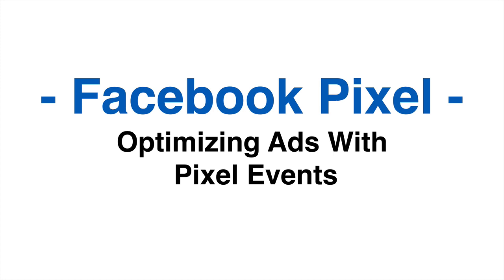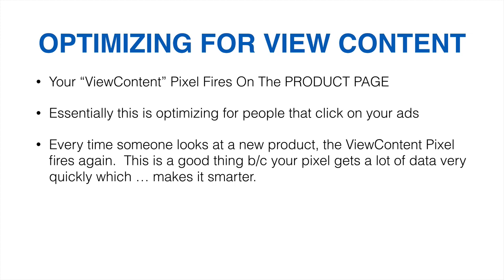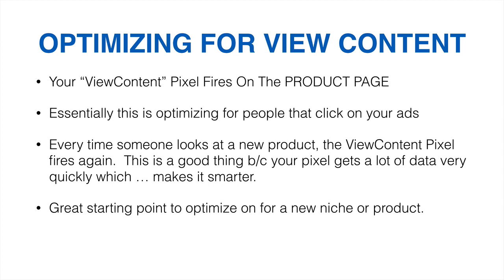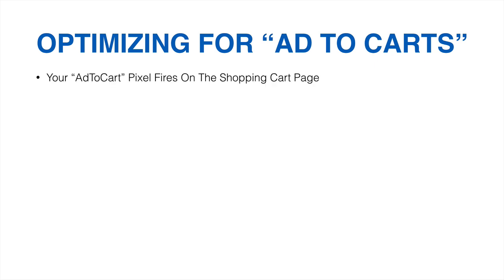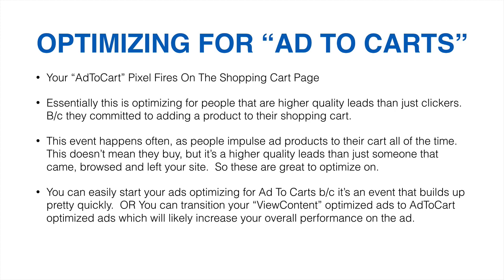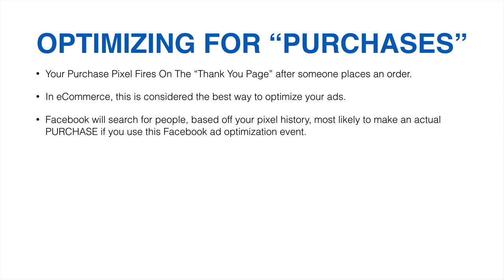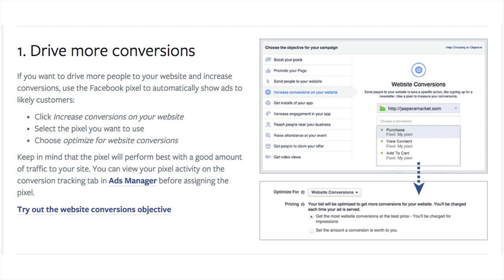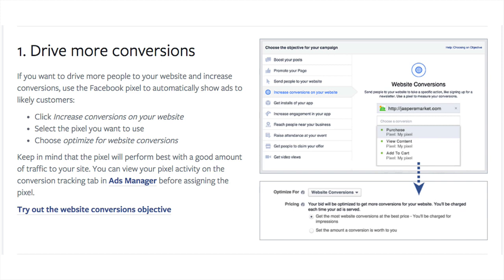44 FACEBOOK ADS OPTIMISATION -"Facebook ads optimisation and delivery" - tips | AVOID TO MISTAKES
FACEBOOK ADS OPTIMIZATION - facebook ad delivery optimization explained | facebook ads optimization 2020 | facebook ads tutorial.
facebook ads placement optimization (explained in 2021).

"facebook ads optimization and delivery" - tips 2020 facebookads.